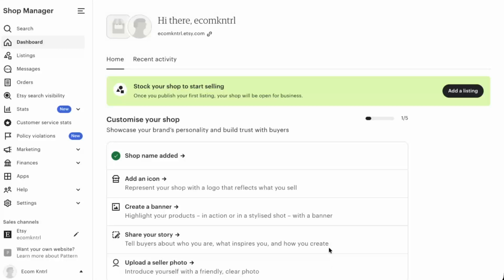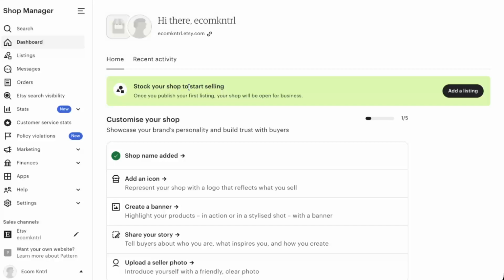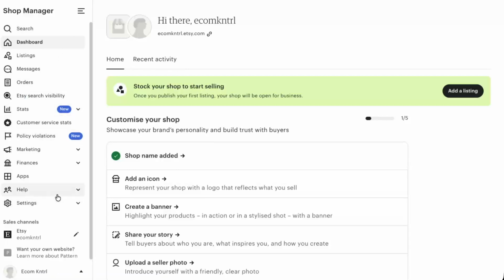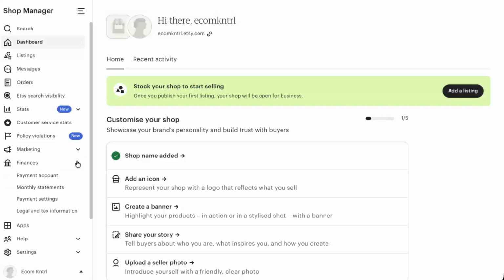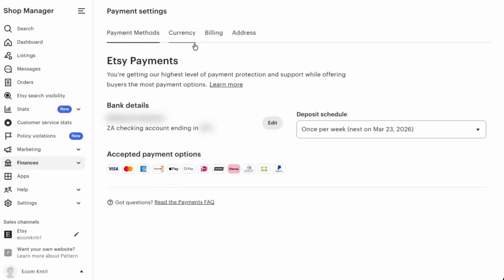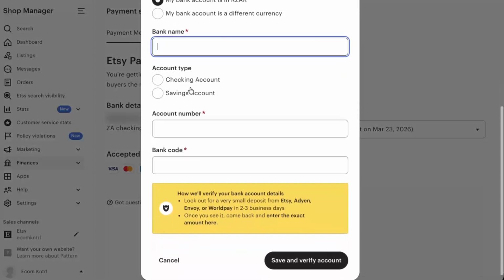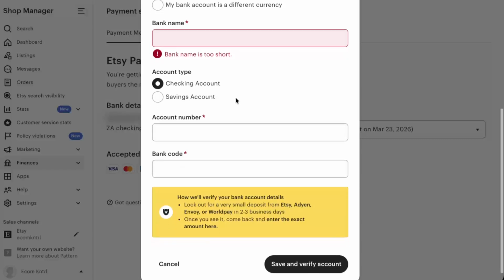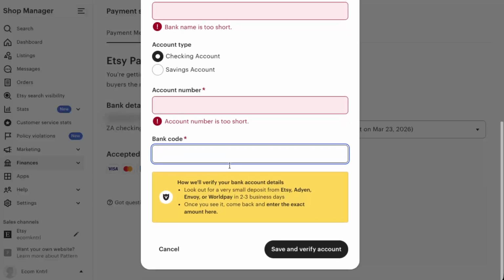How To Add Your Credit Card On Etsy (2026) | Payment Settings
How to add your credit card on Etsy is one of the first steps to set up your shop and start selling or buying smoothly. In this video, I walk you through the exact, up‑to‑date process, click by click, so you can follow along in real time. You’ll see how to safely enter your card details, verify your information, and choose the right billing settings to avoid payment issues. This tutorial uses the current Etsy dashboard, so what you see on screen will match what you see on your account. By the end, your card will be correctly added and ready to use for fees, ads, or purchases, using the same method successful Etsy sellers are using right now.